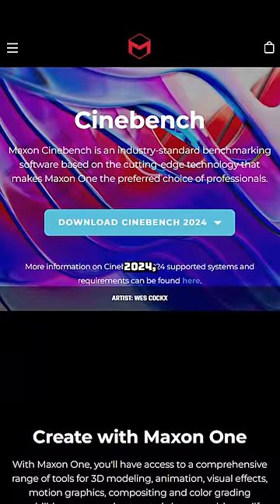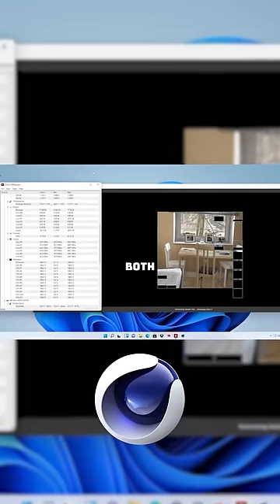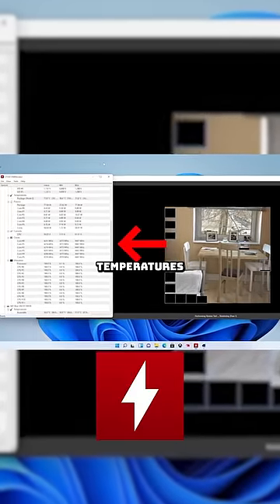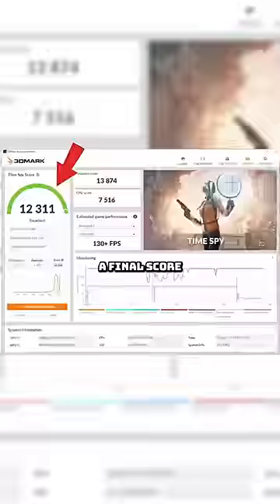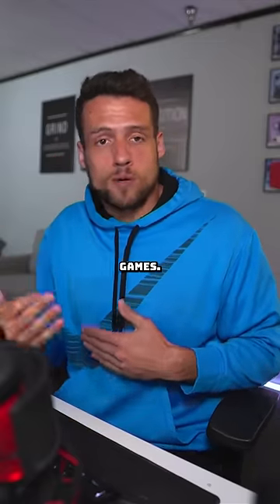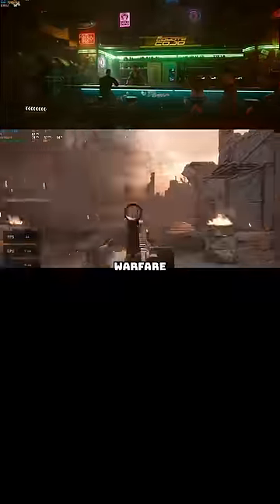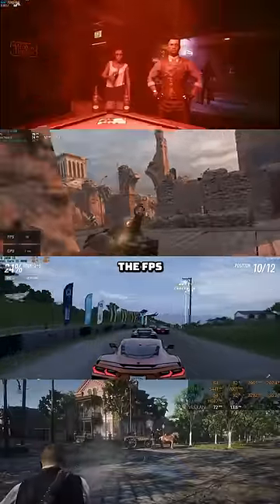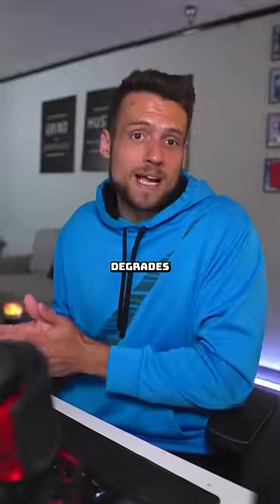Best Benchmarks for Your New Gaming PC Build